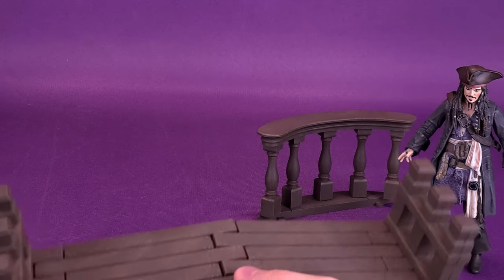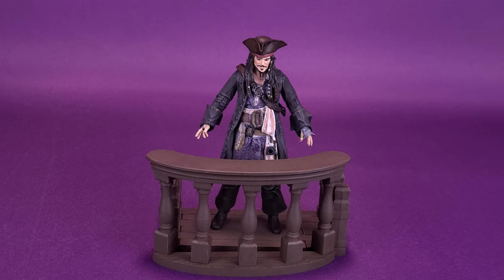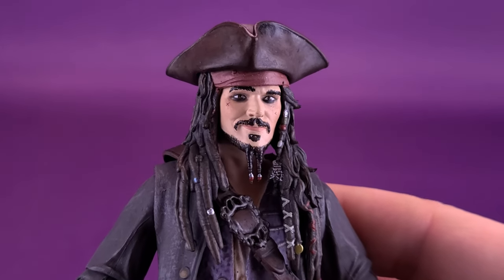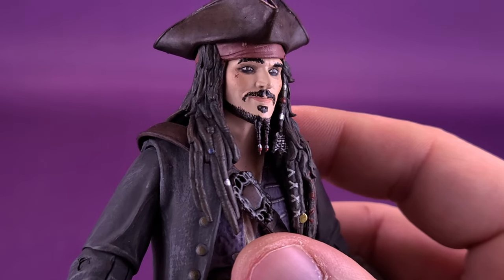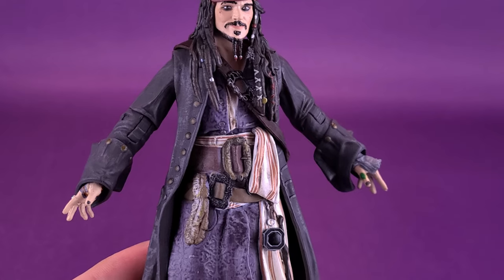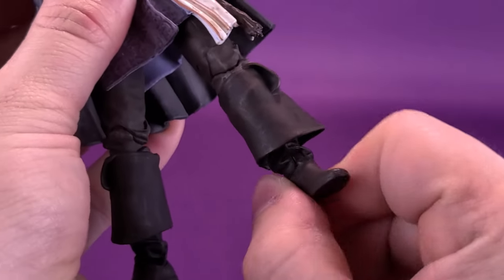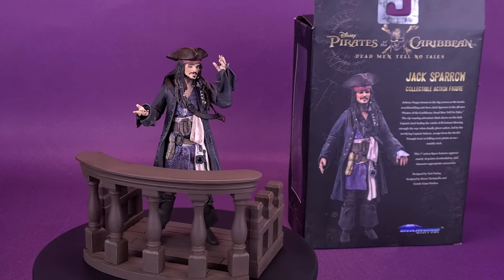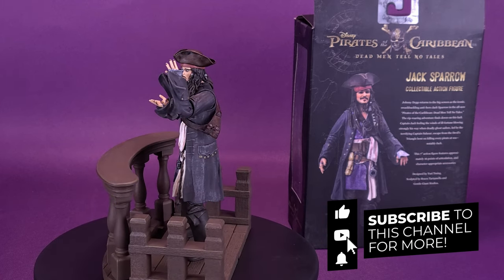Diamond Select Toys Pirates of the Caribbean Jack Sparrow Figure Review